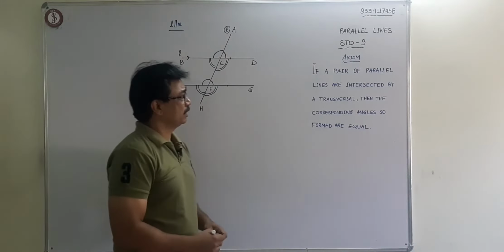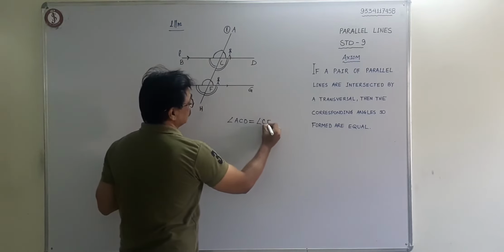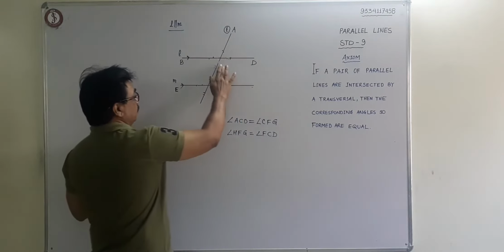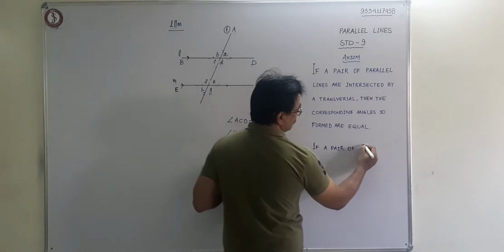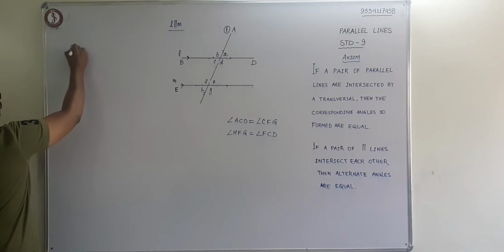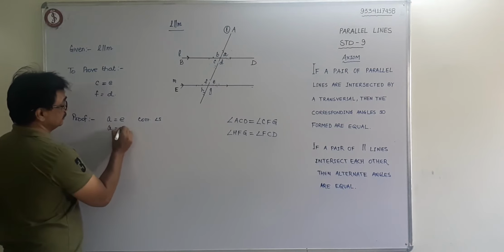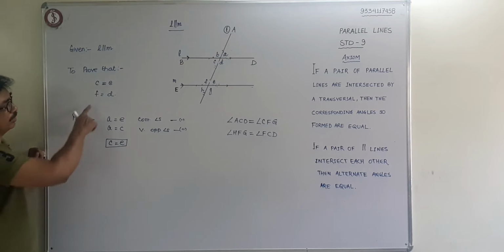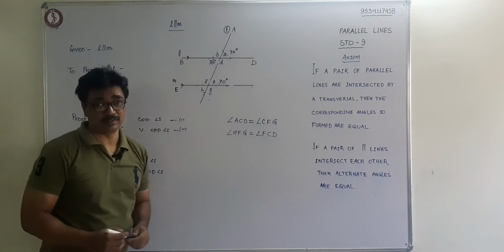1 PARALLEL LINES BASICS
STD 9     MATHS LINES AND ANGLES